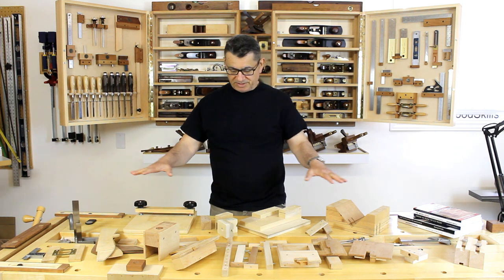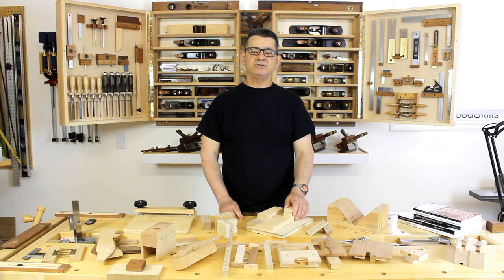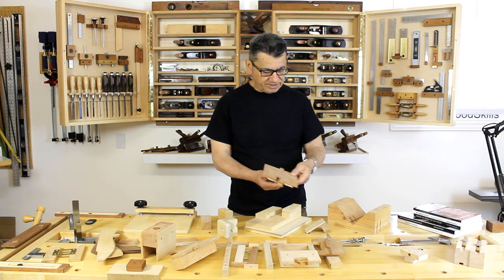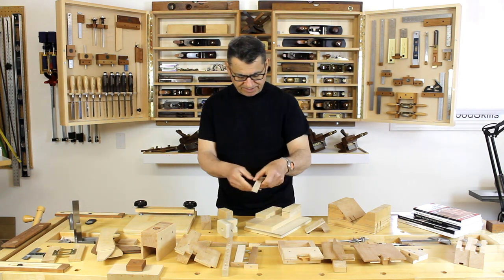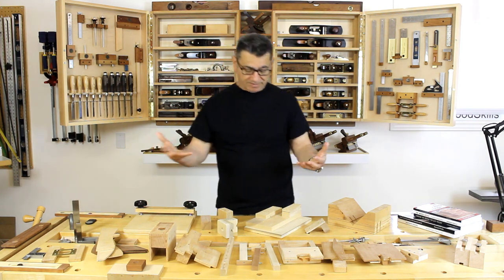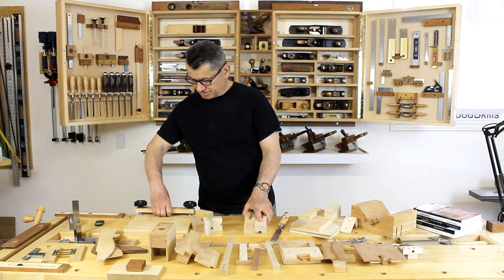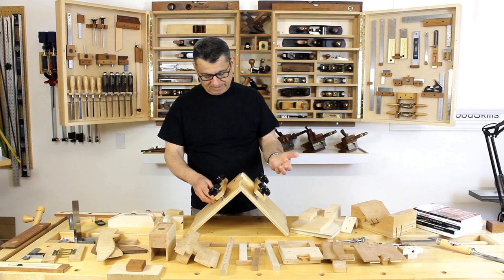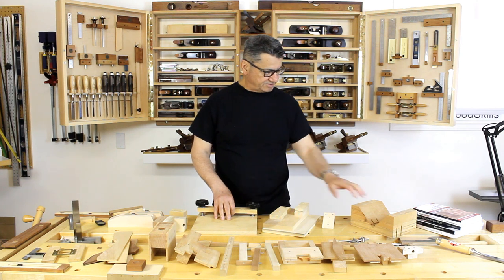Woodworking Jigs in Furniture Making || Here's Why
Discover how woodworking jigs speed up your woodworking and furniture making. Woodworking jigs introduce repeatability and interchangeability in your furniture making. Need to recreate a furniture piece? Woodworking jigs and templates are the solution. If you're creating small batches or multiples it becomes critical for components to be similar in dimensions. This ensures they can be interchanged between furniture pieces. Learn about woodworking jigs and how to apply them to your woodworking and furniture making.

Master your woodworking and furniture making skills. My Woodworking Course is based on skills developed and used in a functioning furniture making studio. Learn from an expert in woodworking. Learn woodworking using a structured approach to ensure an understanding of fundamentals before delving into advanced woodworking topics. The course follows the curriculum used in woodworking schools. This will develop you as a woodworker for years to come. Invest the time to correctly learn woodworking from the ground up!

Norman Pirollo, woodworker for 3+ decades, has been published in magazines and books and launched woodworking businesses. Norman authored "From Hi-Tech to Lo-Tech: A Woodworker's Journey", a book chronicling his exciting journey into woodworking. His latest books, "Woodworking: From Design To Making" and "Quiet Woodworking: In An Unquiet World". Learn woodworking techniques and follow woodworking and furniture making projects. Take a woodworking course, tutorial or follow my woodworking plans